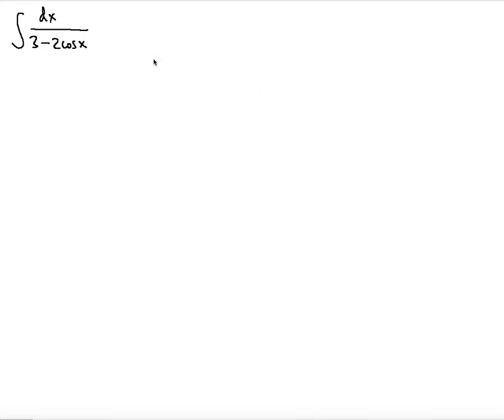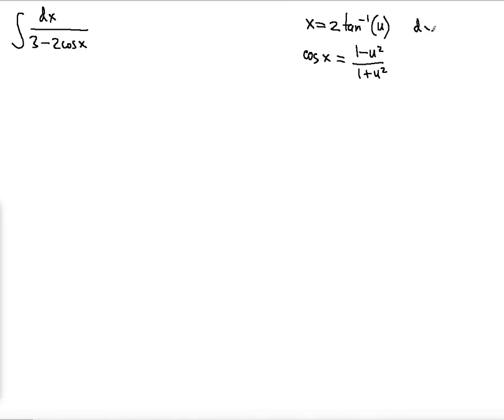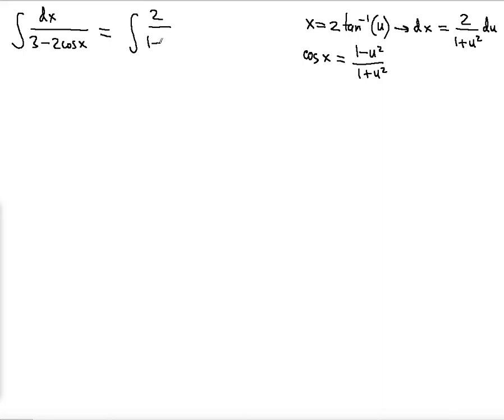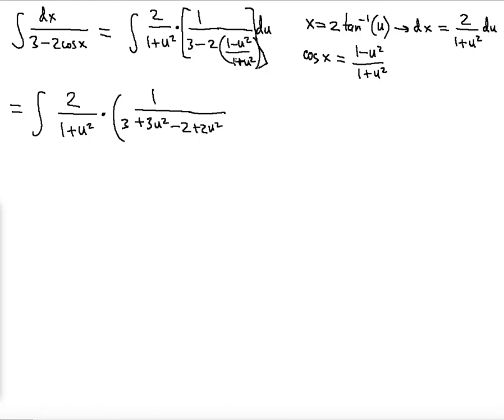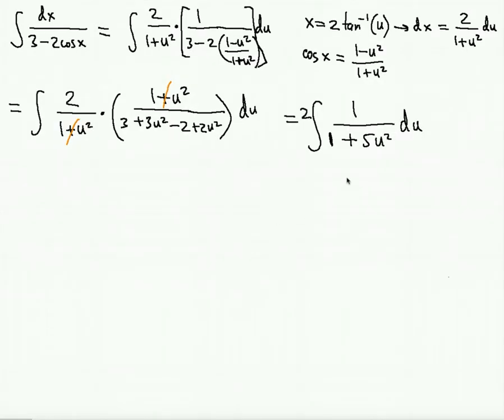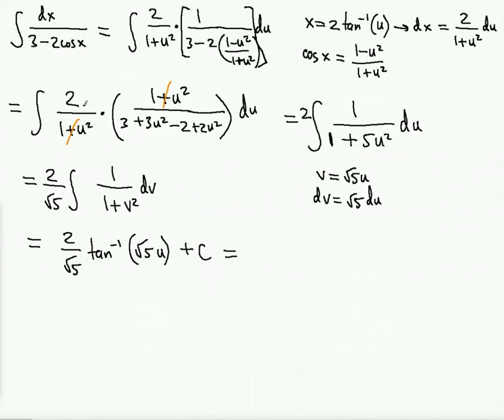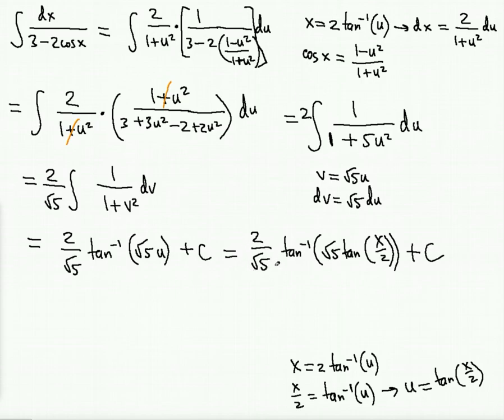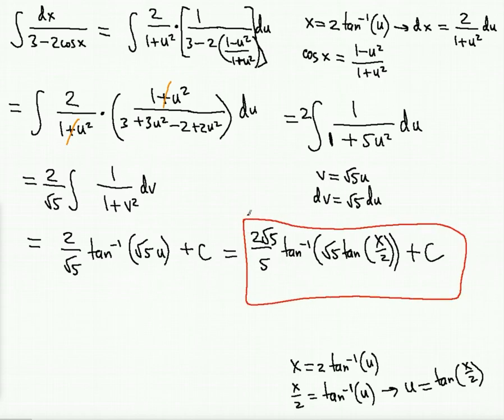🔃 U Substitution Trigonometric Integral problem #2 ! ! ! ! !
In this video you will learn how to find the Antiderivative of a Trigonometric function 1/[3 - 2cos(x)] by using multiple Substitutions.